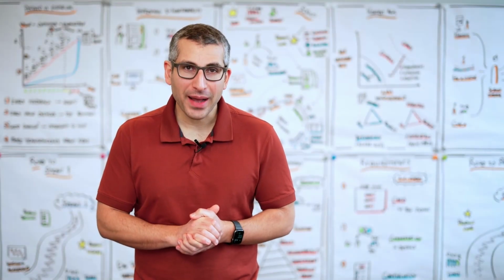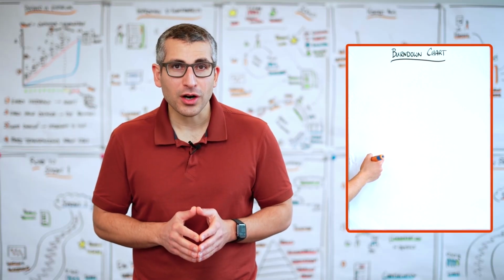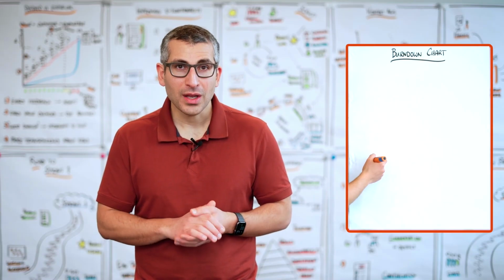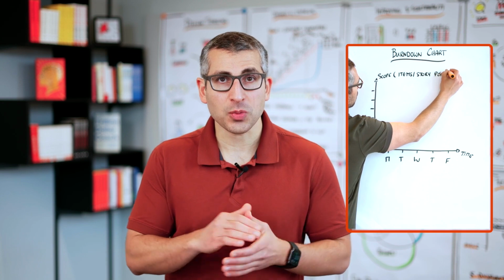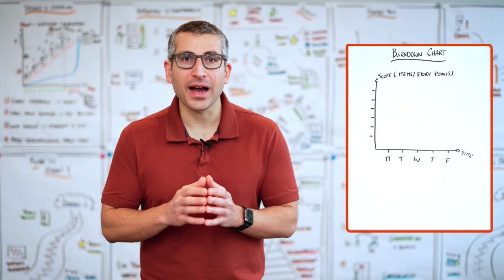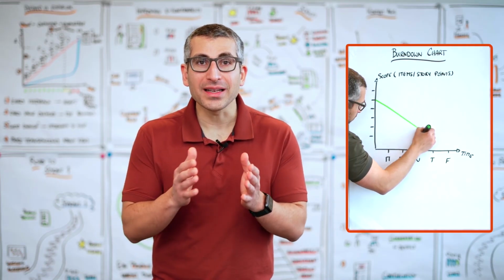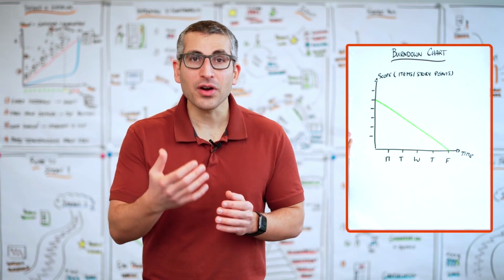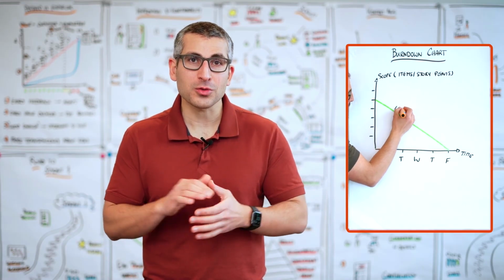Sprint Burndown Chart